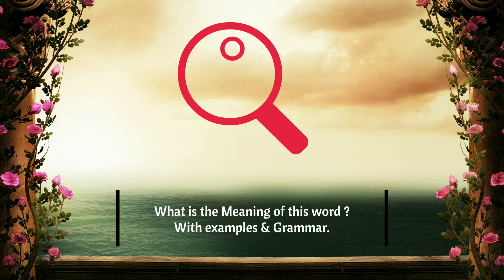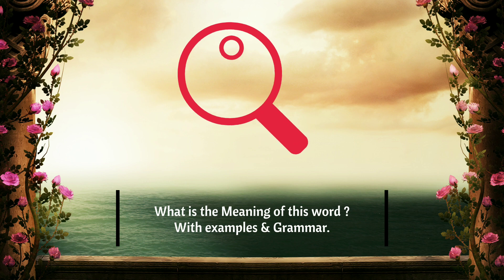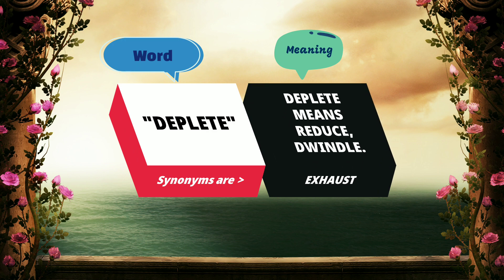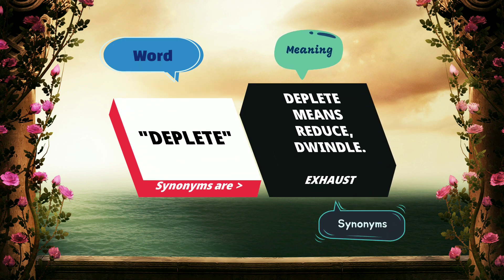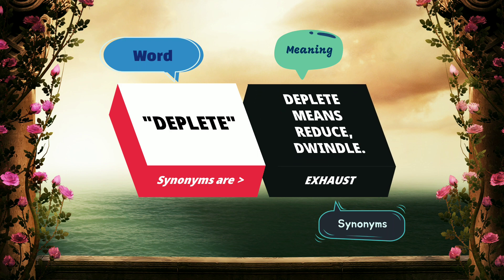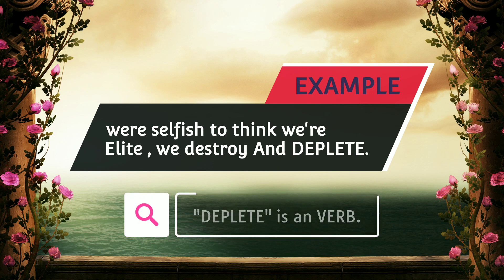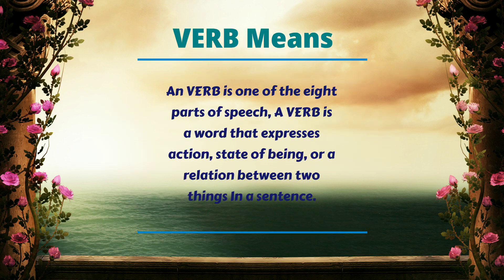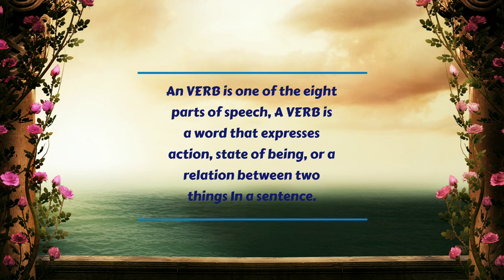Deplete: Meaning and Example| Grammar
In this video, we'll be exploring the meaning and grammar of the word Deplete . We'll also provide a pronunciation guide for the word Deplete so that you can easily understand and say it correctly. This video is perfect for anyone who wants to know the meaning and pronunciation of this important word!